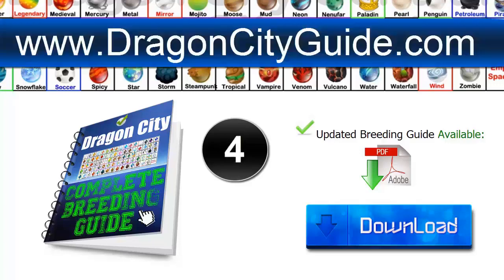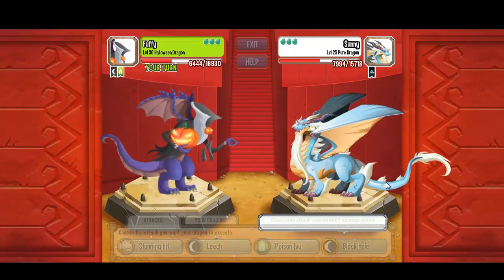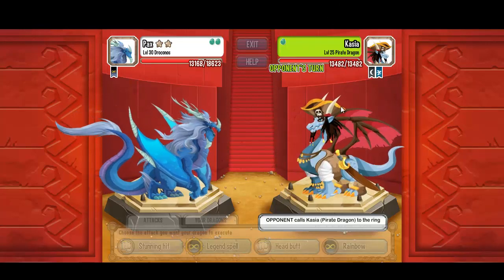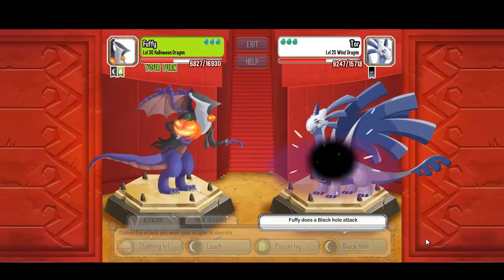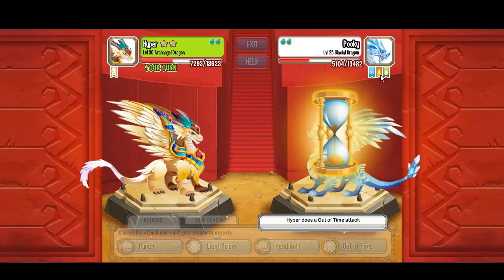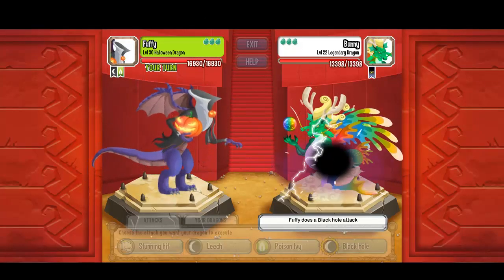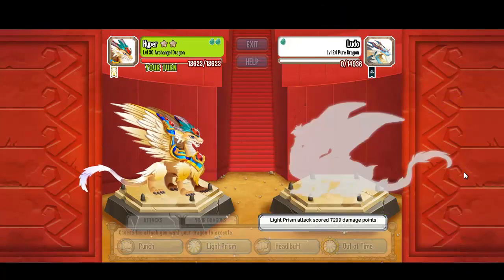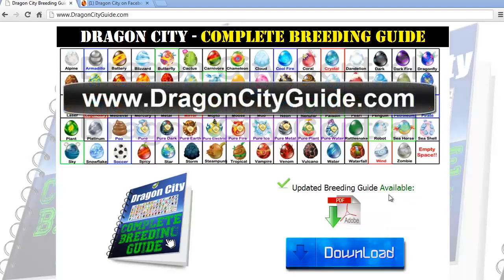EPIC BONUS 3X COMBAT With Halloween Dragon Nirobi Droconos Archangel Dragons